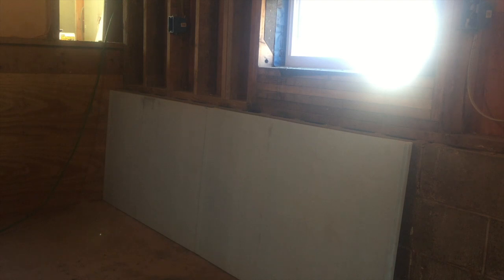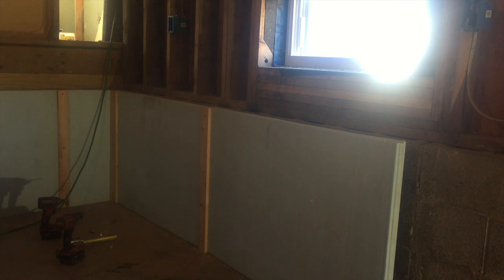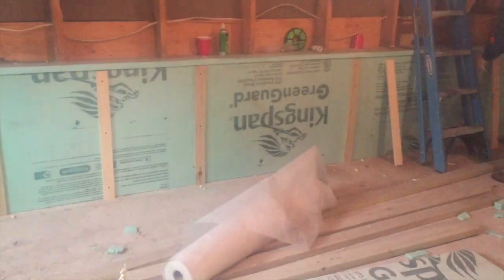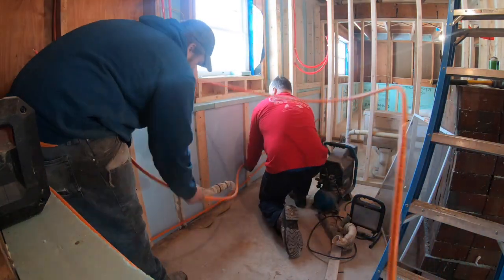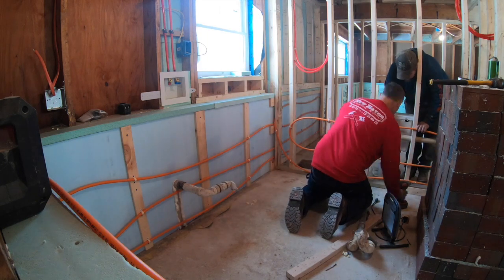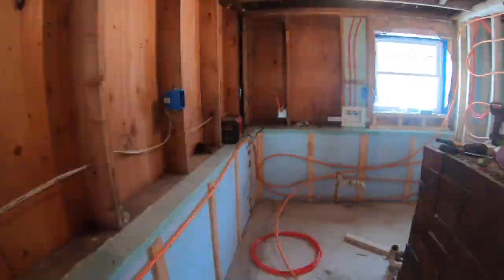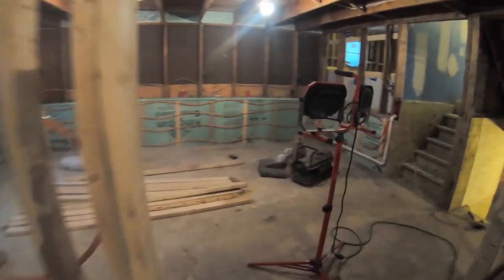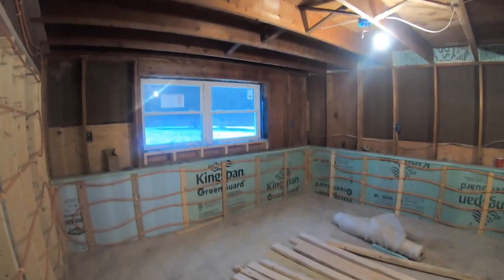Do it yourself In the Wall radiant heat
This video is about how to retro fit In the Wall radiant heat into an existing house when getting the tubing in the floor is not feasible. We will be heating this house with a propane fired tank style water heater.